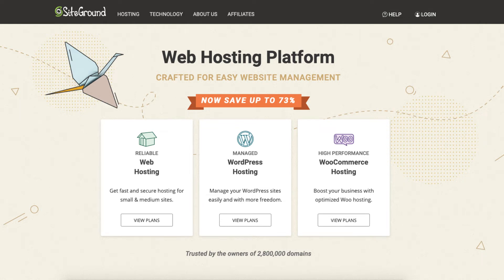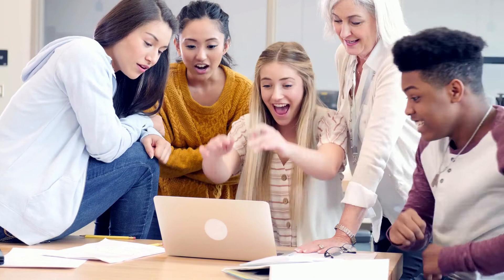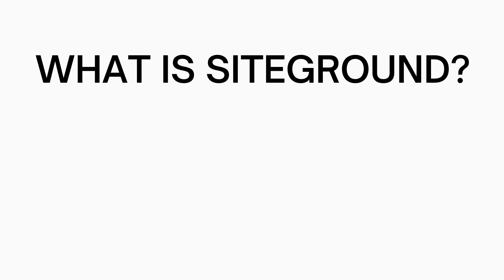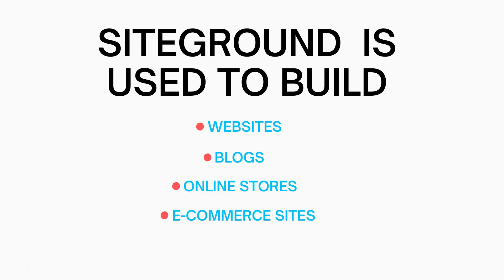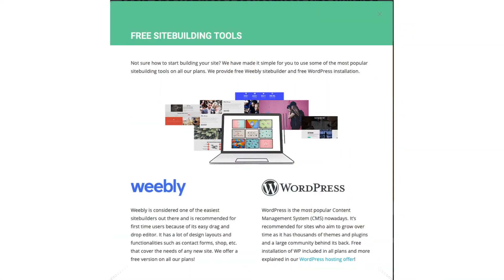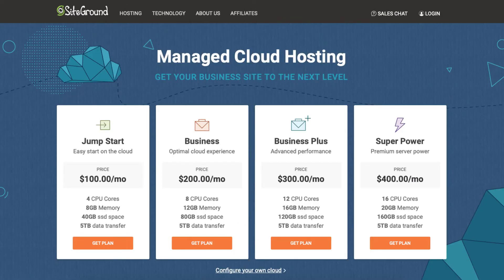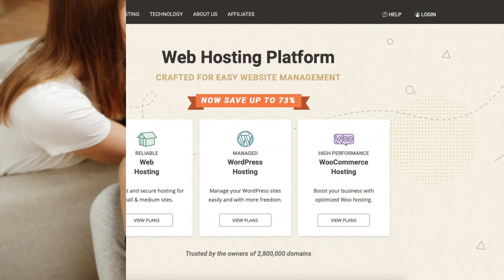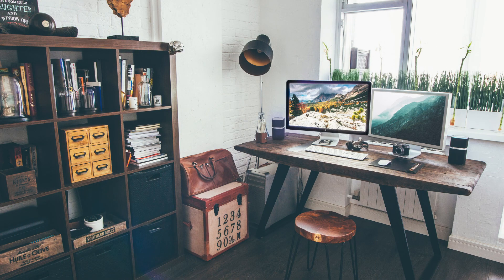What Is Siteground? What Is Siteground Used For? Why You Need Them!?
In this video, we go over the popular questions, what is Siteground? What Is Siteground Used For? Why You Need Them?

Siteground is a web hosting company that provides services consisting of web hosting, domain names, email hosting, website builders, SSL Certificates. Siteground is used to build websites, blogs, online stores, E-commerce sites, and more.

If you need a domain name and a website then Siteground is a great choice. Siteground is a top web hosting company and Siteground powers over 2.8 million domains worldwide.

Siteground has lots of website-building platforms to build your site with and they offer one-click installs to popular site-building platforms. To name a few WordPress, Joomla, Magento, Weebly, and lots more.

If you need a site online Siteground web hosting is a great place for this.